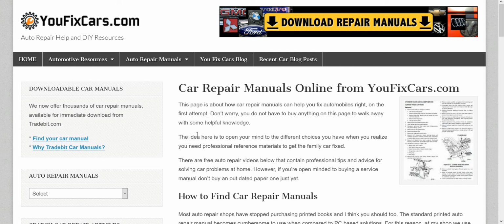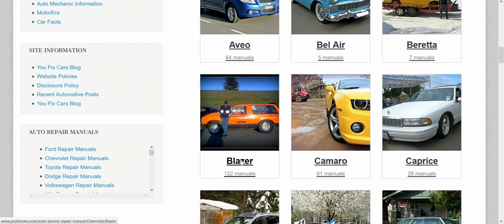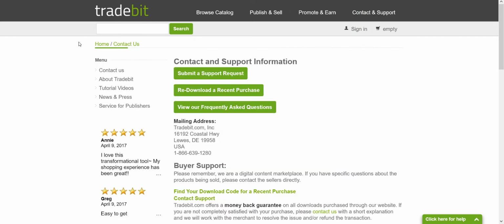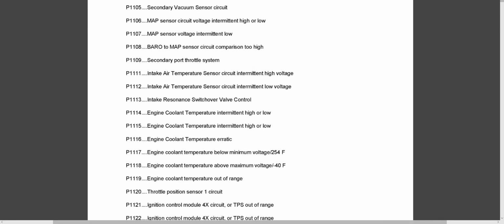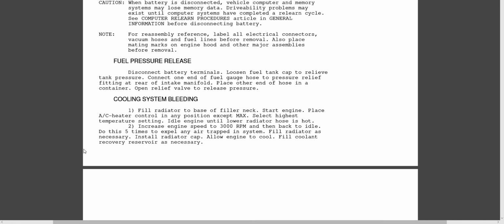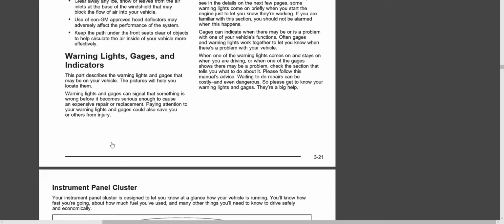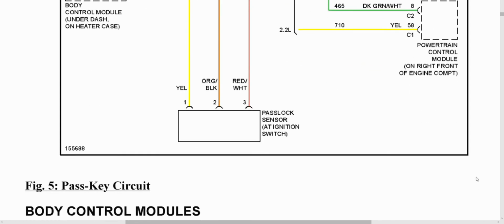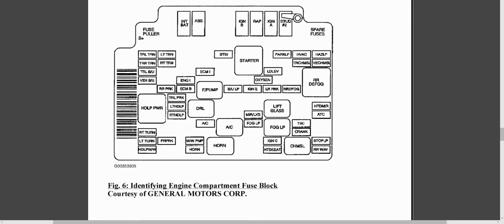PDF Auto Repair Service Manuals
This video demonstration shows you how to find the car manual for your specific vehicle and what the complete workshop manual for the Chevrolet S10 Blazer looks like.